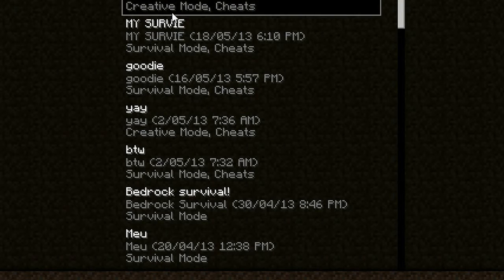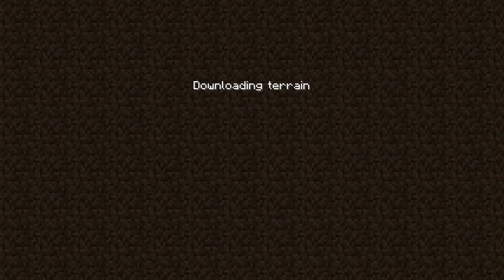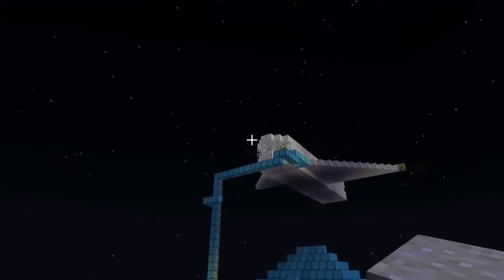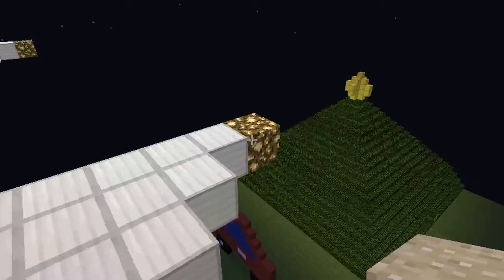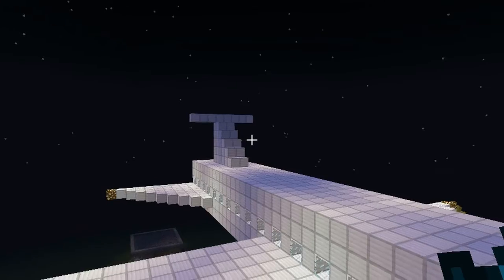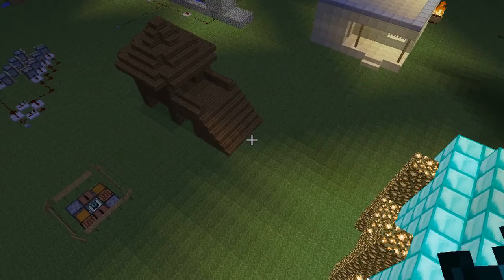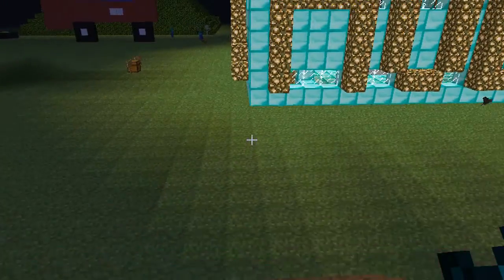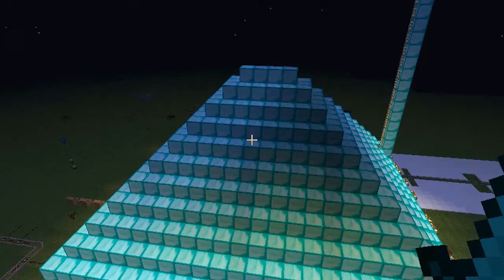cool building by jmarsden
cool building by jmars